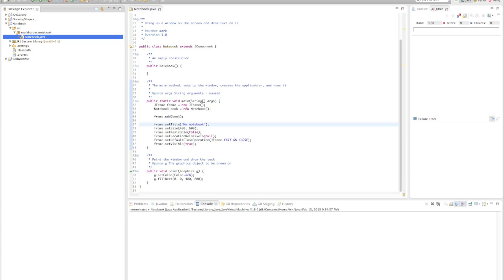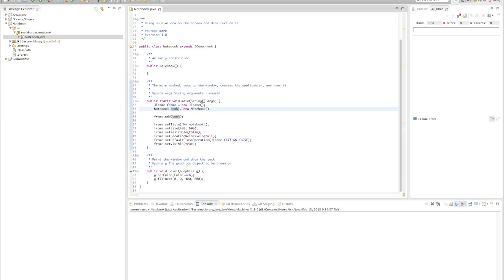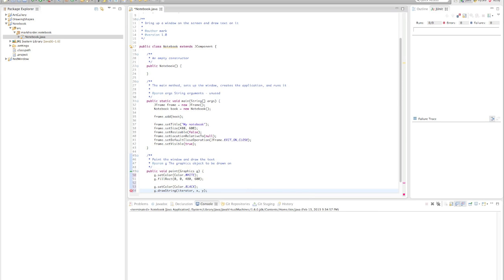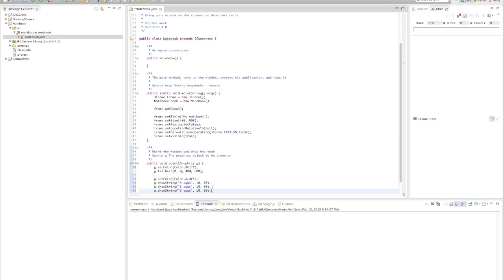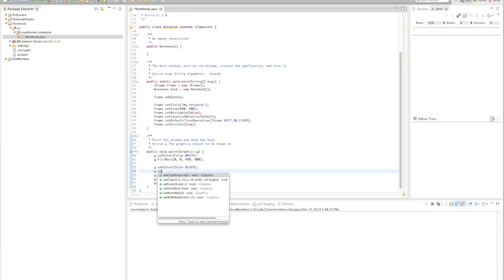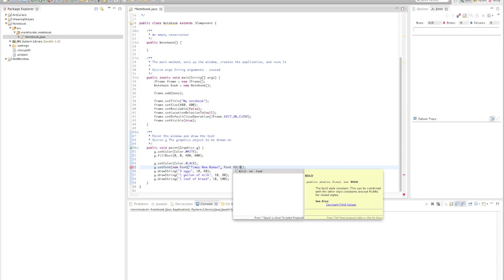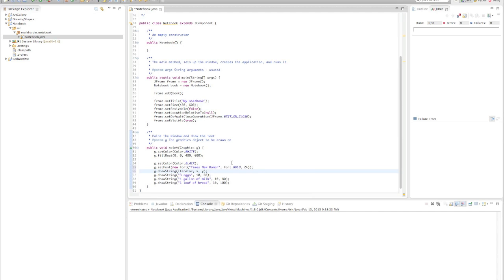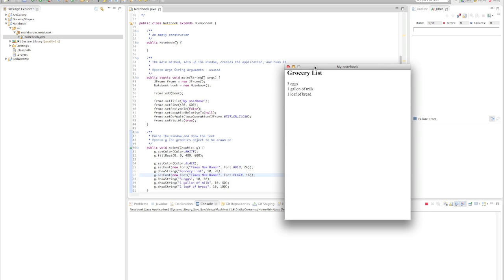Notebook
Learn how to display text on the screen using java.